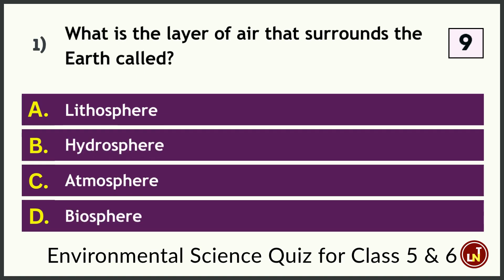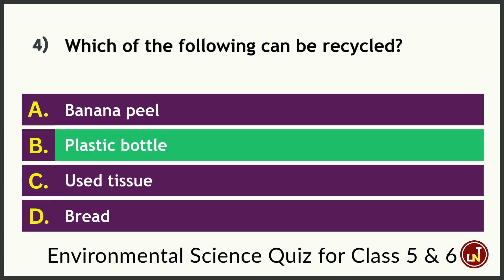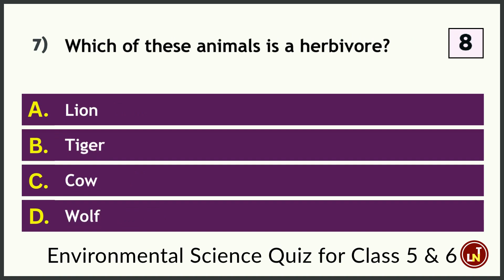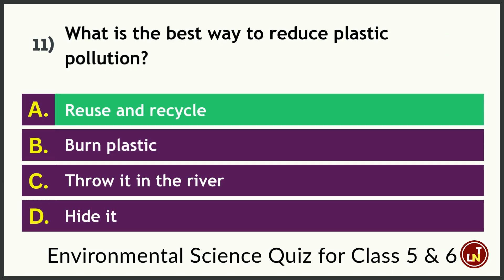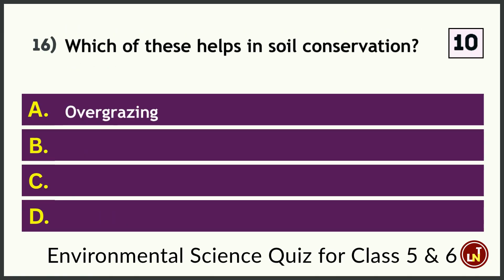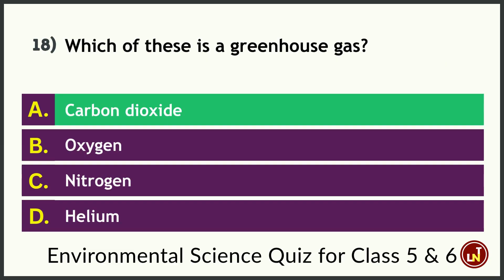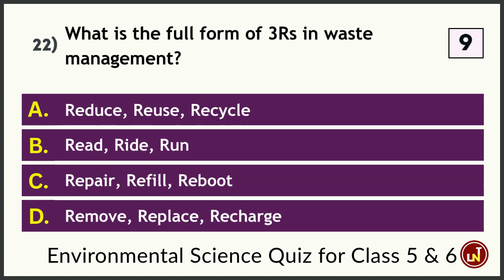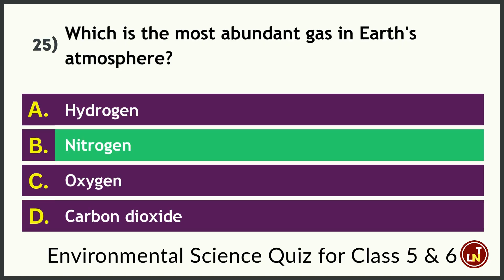Environmental Science Quiz for Class 5 & 6 | 25 Questions | World Environment Day Quiz Preparation🌍💡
This quiz features 25 multiple-choice questions covering key topics like pollution, ecosystems, conservation, natural resources, and more. Perfect for school quiz competitions, classroom learning, or self-assessment in preparation for June 5th!

🧠 Topics Covered:
    Environmental Awareness
    Pollution and Its Types
    Ecosystem Basics
    Renewable vs Non-renewable Resources
    Waste Management
    World Environment Day Facts

👉 Ideal for:
✔️ Students of Class 5 & 6
✔️ Teachers planning Environment Day activities
✔️ Parents helping kids revise EVS topics
✔️ Quiz competitions and school events

📅 Celebrate and Learn This World Environment Day 2025 with confidence!